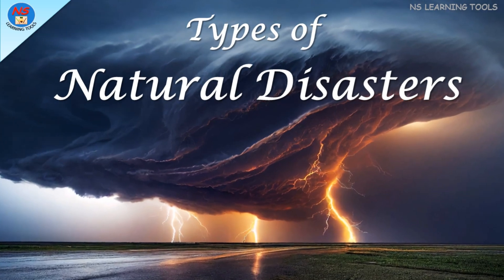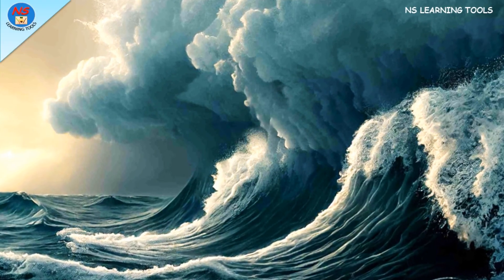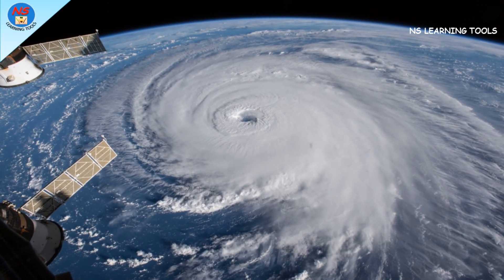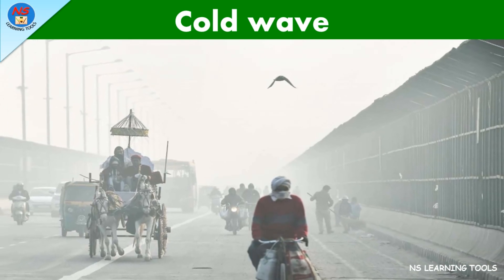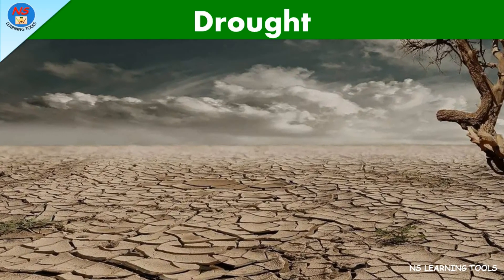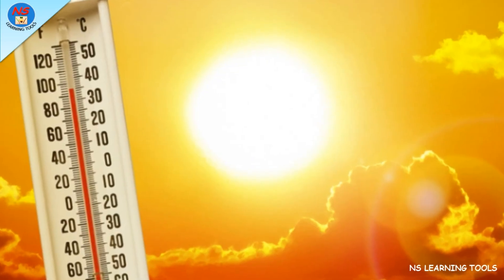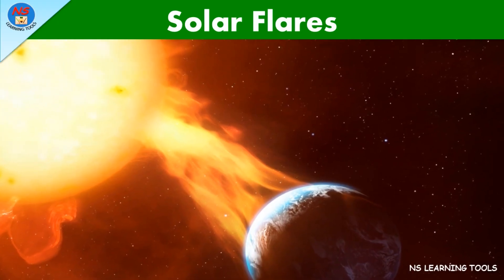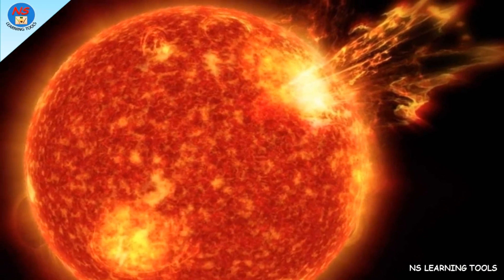35 Natural Disasters | Natural Disasters vocabulary | Natural Disaster list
In this video We will see different "Natural Disasters".

Different types of nuts | Types of Nuts | Nuts Vocabulary in English | 50 - Types Of Nuts | Nuts

Tools vocabulary |100 Tools Name in English l Tools Names with Pictures | List of Tools | Tools

All Dog Breeds | Dog Breeds Vocabulary | 50+ Dogs Breeds Names In English l 50+ Popular Dogs | Dogs